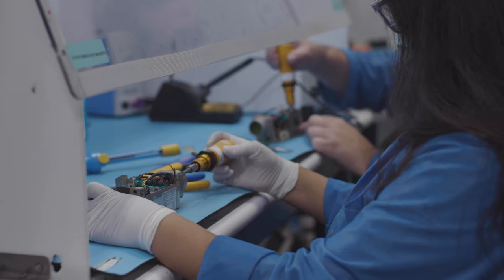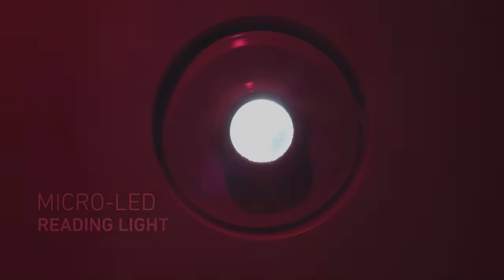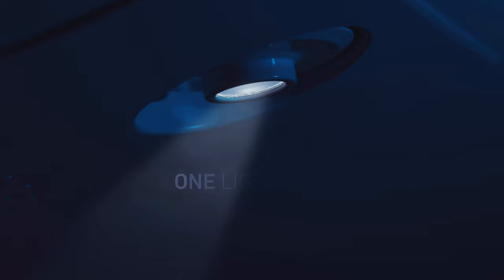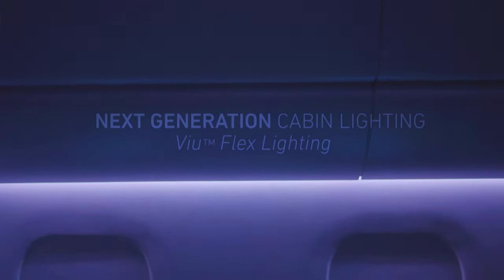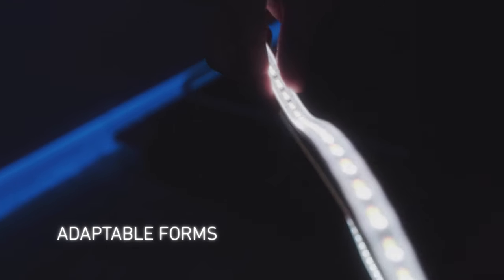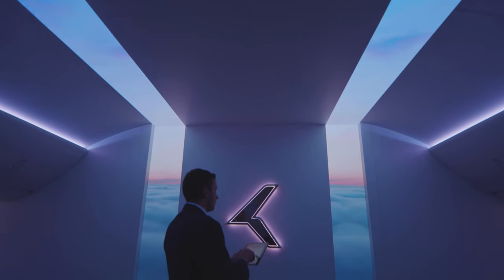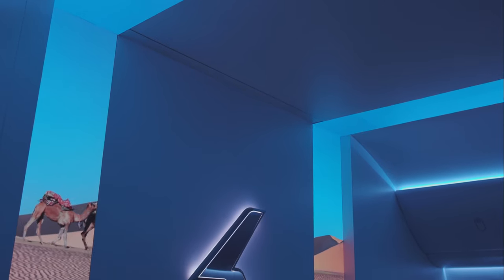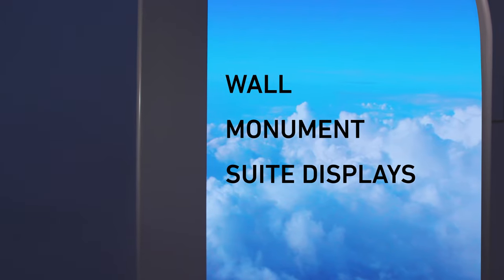Enhancing cabin design through lighting innovations | Aircraft Interiors | Collins Aerospace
Collins Aerospace continues to elevate aircraft interiors design with our latest lighting innovations that shape cabin ambiance and enhance the passenger experience.

Lighting technologies featured:
Secant™ Luminous Panel – micro-LED based technology in a panelized lighting application, transforming any surface in the aircraft into an illuminated display.

μLED Reading Light – a small reading and dome light that works in unison with the cabin lighting system to create scenes that add to the general cabin.

Viu™ lighting system – immersive wash or accent lighting typically used to illuminate aircraft ceilings.